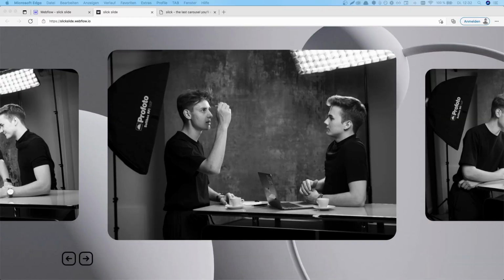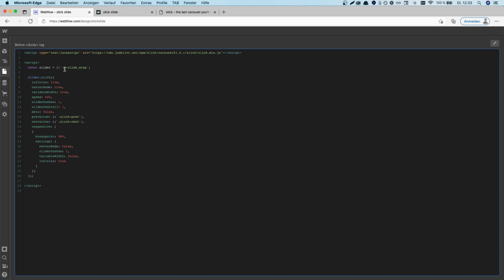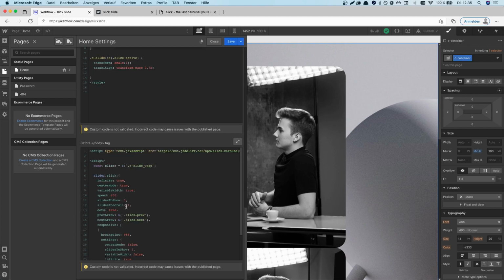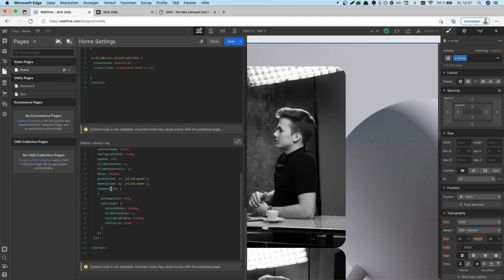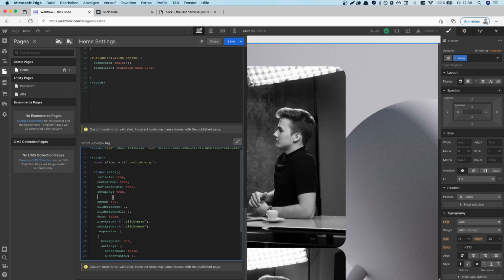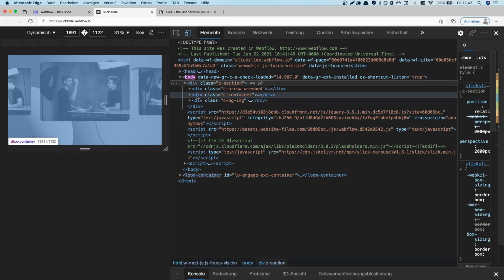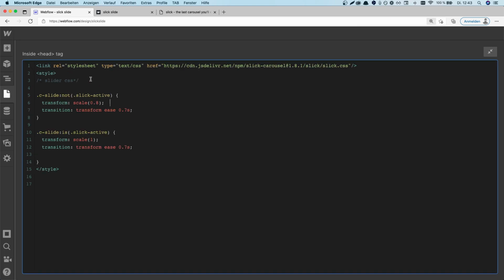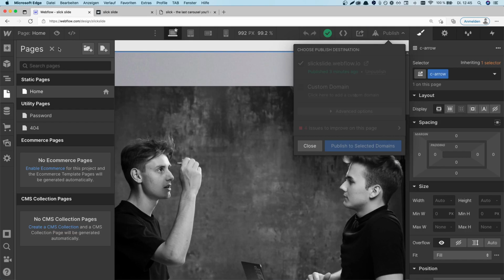Great Slider Solution For Webflow! - Slick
Hi folks! In today's video, Nico, our Webflow expert covers a great slider solution, "Slick", and teaches how it is integrated into Webflow.

Do you need professional help with Webflow?

Timestamps
00:00 - Showcase
00:26 - Explaining the code
03:28 - Prev and Next Arrows
05:00 - responsive option
05:37 - Slick slider documentation
07:32 - Scale down effect
11:13 - the end result
11:37 - Wrap up